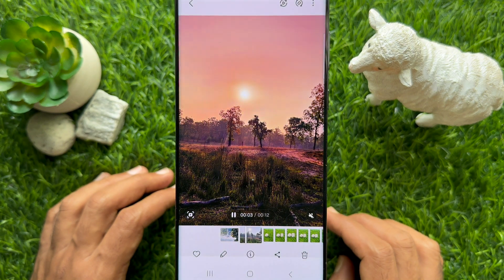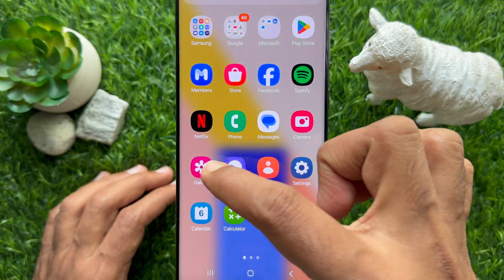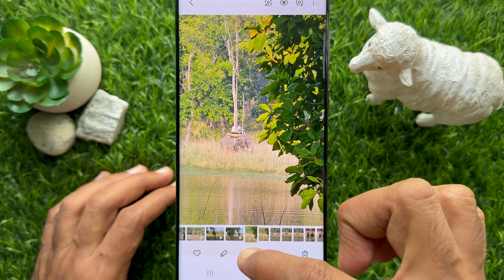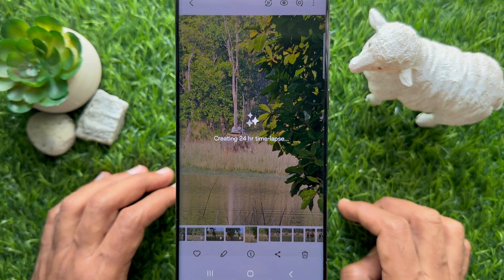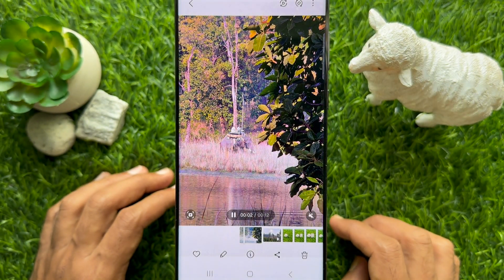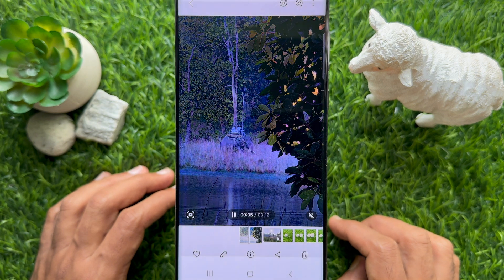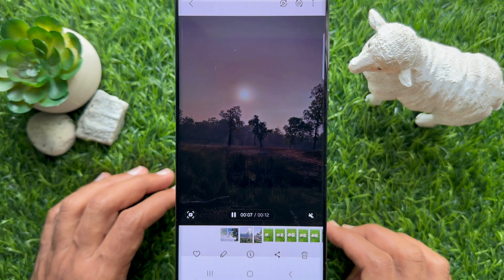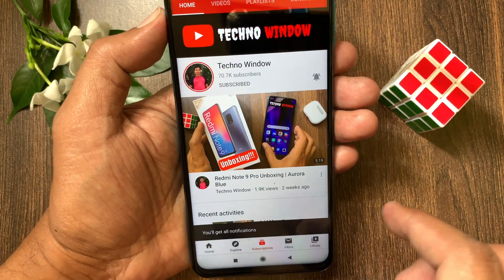How to Create 24 Hour Time Lapse Video From Single Photo Using Galaxy AI